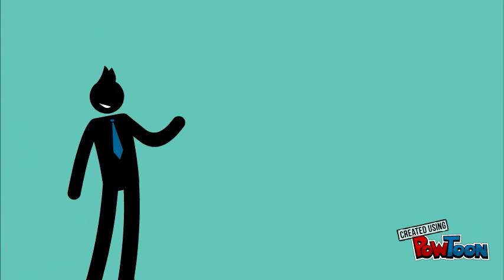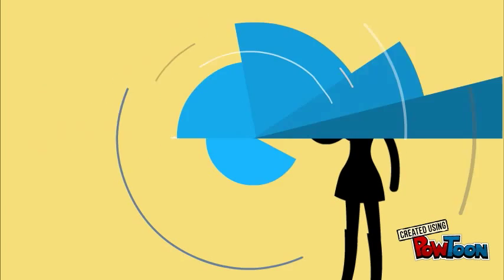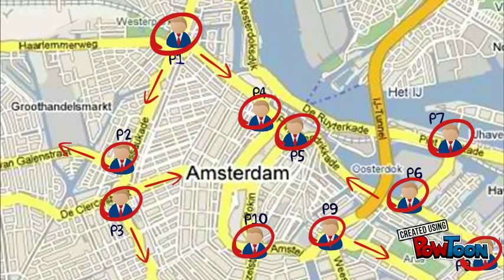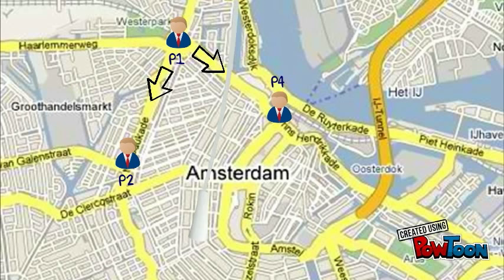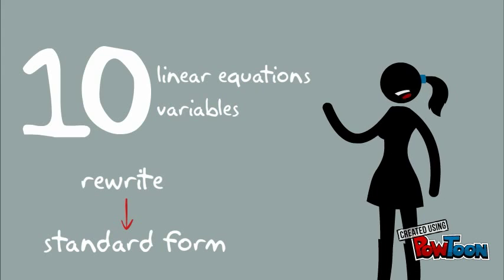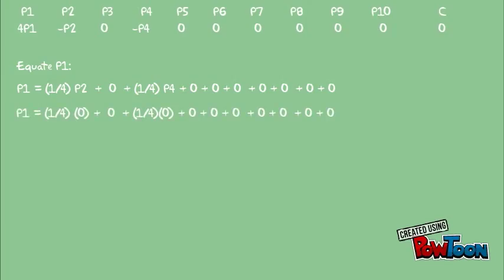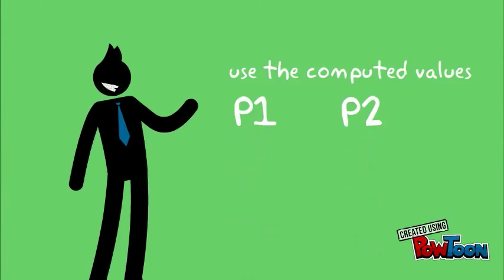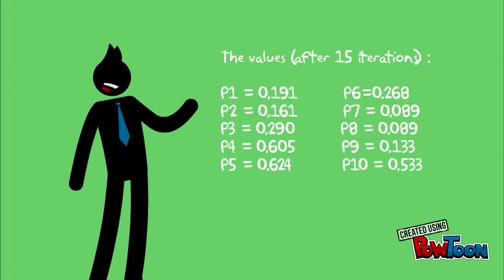Gauss Seidel Method Presentation for CMSC150 Class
A project presentation for our CMSC 150 class about using Gauss-Seidel Method in solving a real-life problem.-- Created using PowToon -- Free sign up -- Create animated videos and animated presentations for free.  PowToon is a free tool that allows you to develop cool animated clips and animated presentations for your website, office meeting, sales pitch, nonprofit fundraiser, product launch, video resume, or anything else you could use an animated explainer video. PowToon's animation templates help you create animated presentations and animated explainer videos from scratch.  Anyone can produce awesome animations quickly with PowToon, without the cost or hassle other professional animation services require.